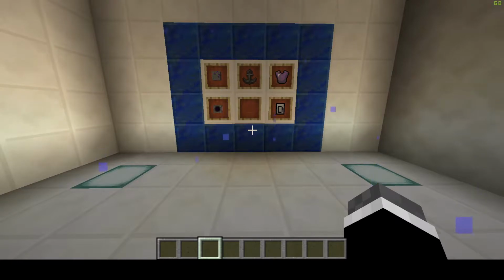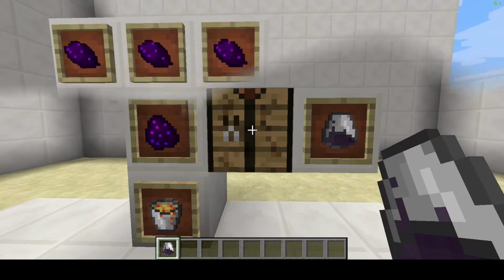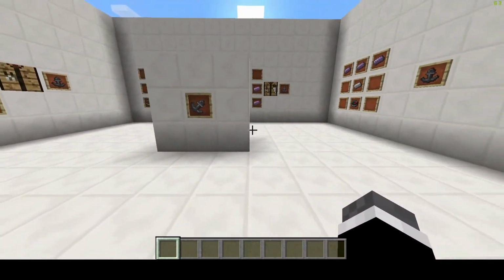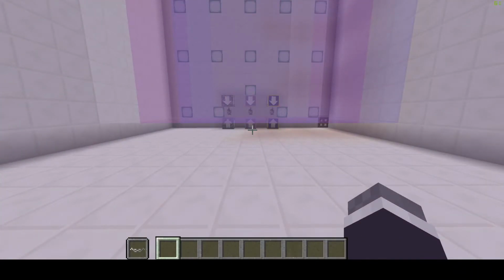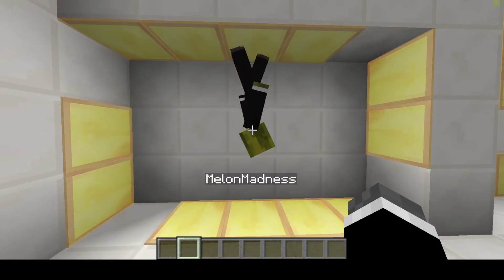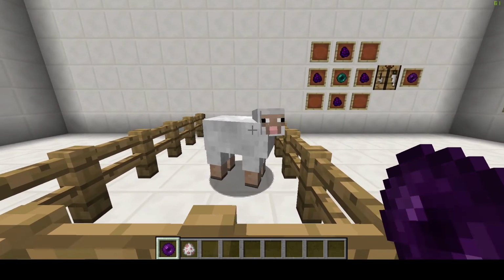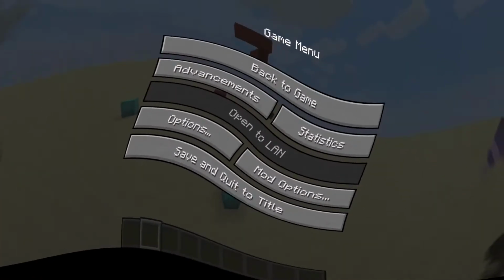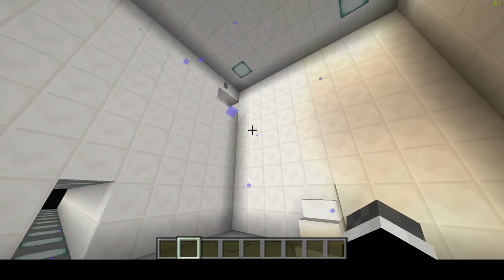Up Down and All Around - Mod Showcase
I decided to showcase one of my favorite mods, the Up Down and All Around mod by Mysteryem. It allows you to control gravity as you see fit.

We used Minecraft Forge version 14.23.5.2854

Timestamps:
00:00 Intro
00:16 Anti-Mass Ores
02:28 Gravity Anchors
03:58 Gravity Attuned Armor
05:32 Gravity Generators
07:43 Gravity Plates
09:54 Gravity Controllers
13:34 Outro